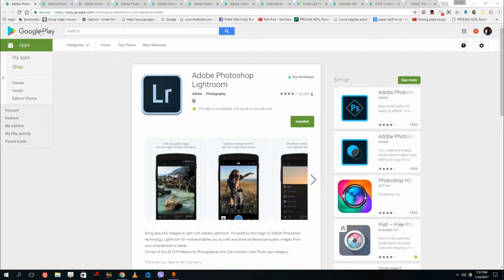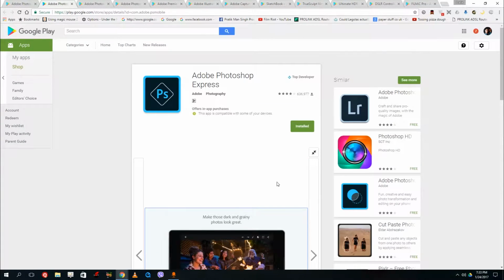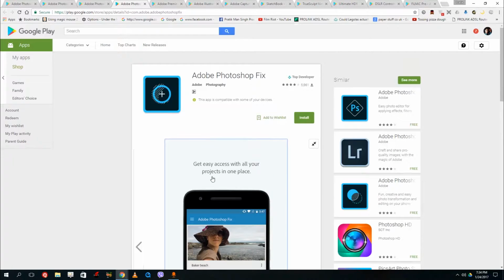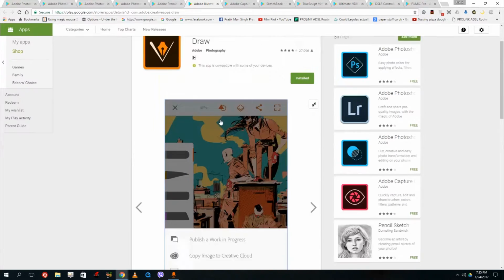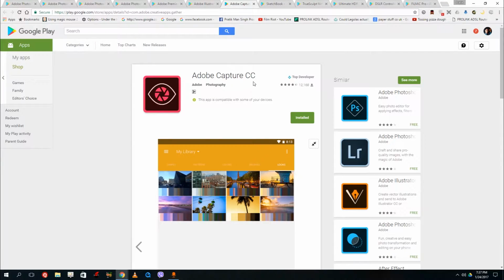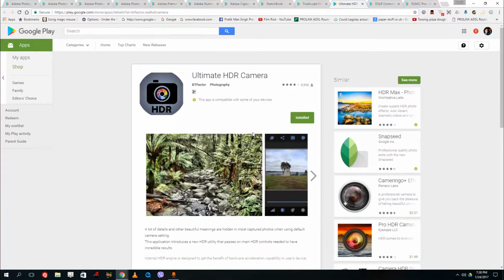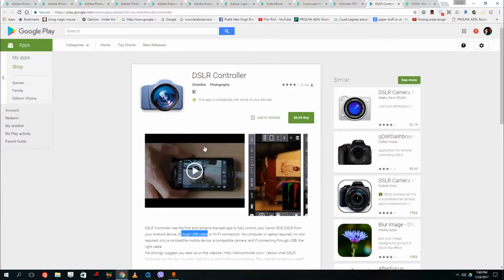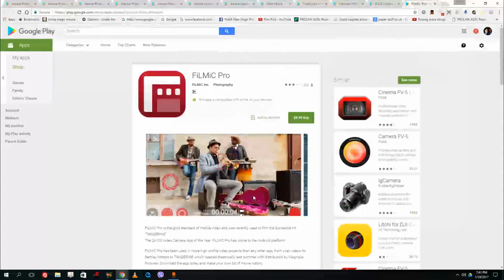Discussion - 12 Mobile Apps for Multimedia Specialists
In this discussion series, the video explains about 12 different apps for mobile devices which is helpful for multimedia specialists.